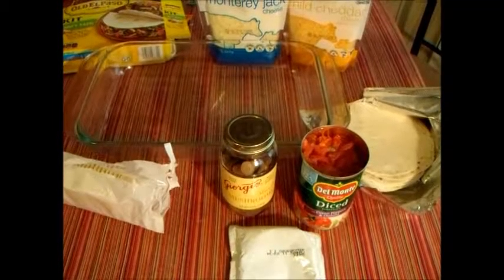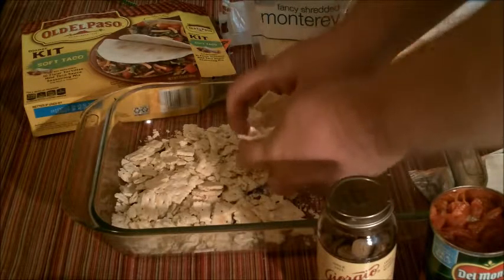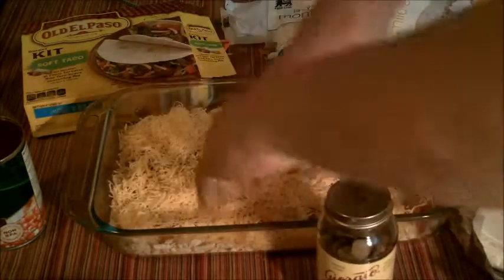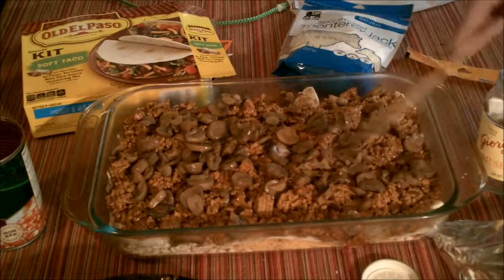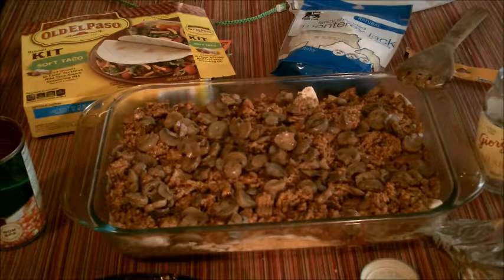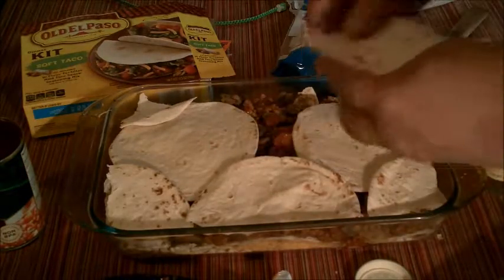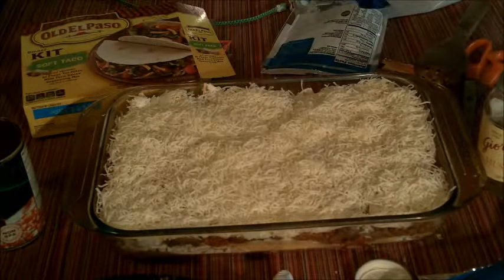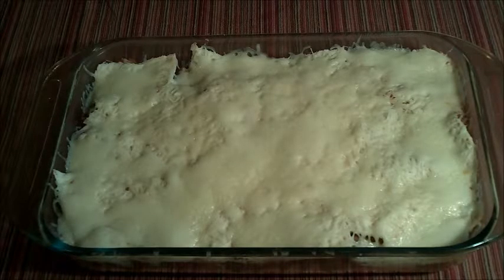Mexican Taco Inspired Lasagna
I'm not really a hard core foodie but I do like coking from time to time!  Thanks for stopping by and watching; Mexican Taco Inspired Lasagna!